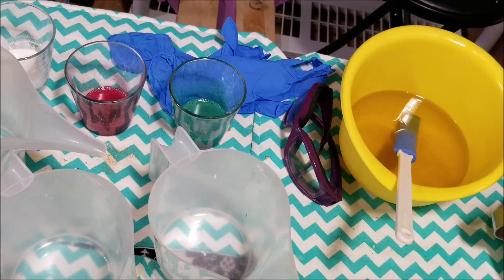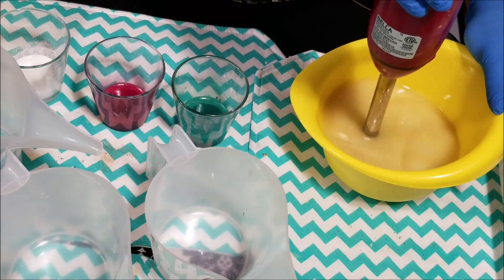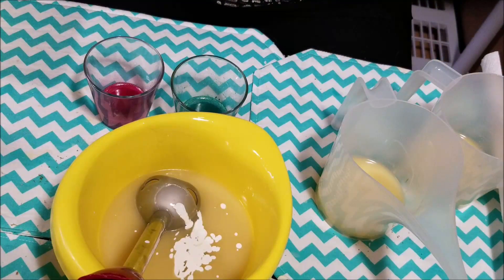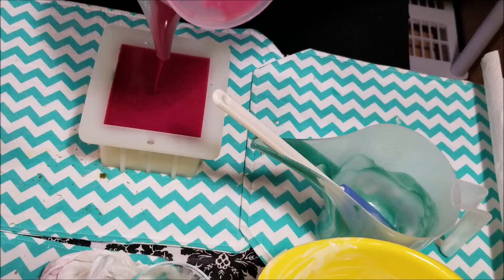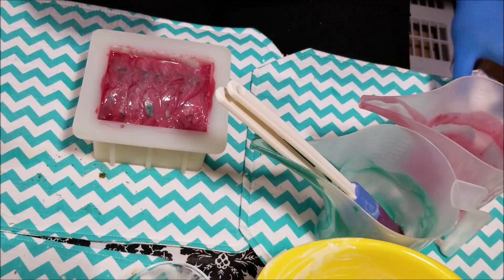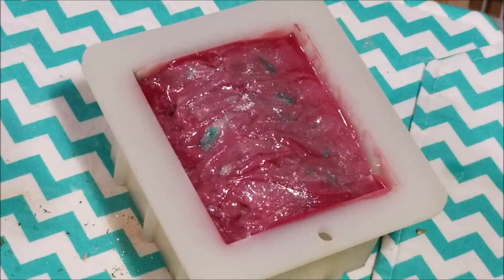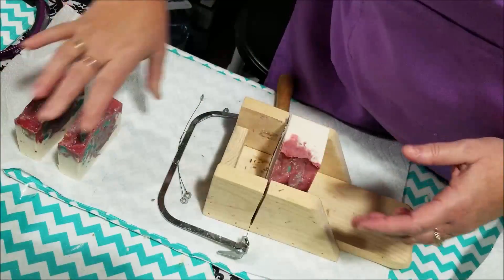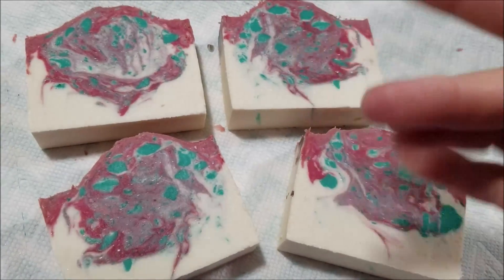I Hate Gardenia! My FUGLY Soap LOL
Gardenia fragrance oil and I do NOT get along